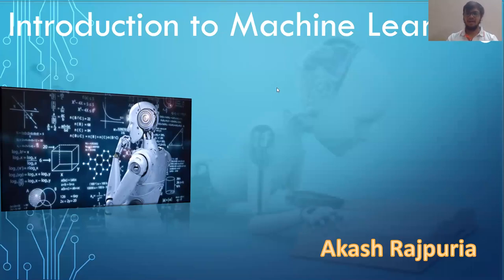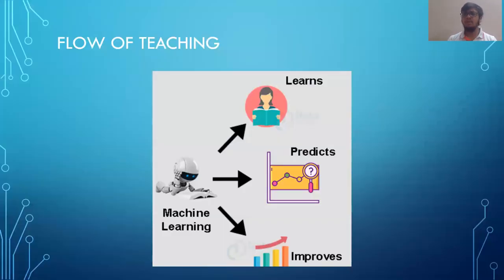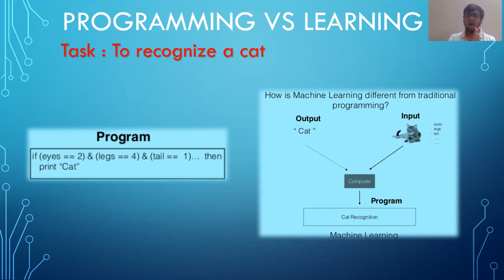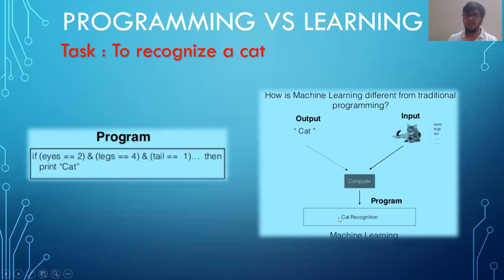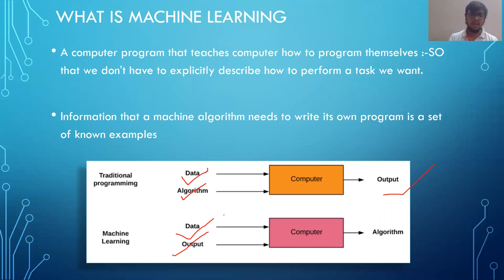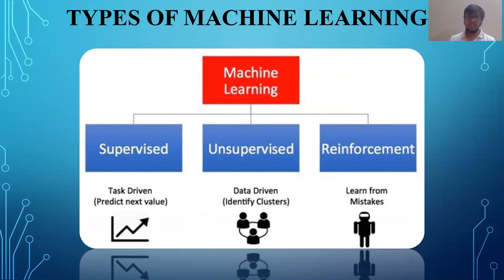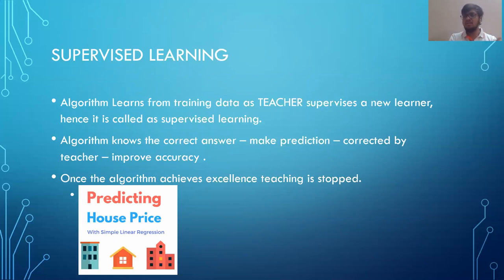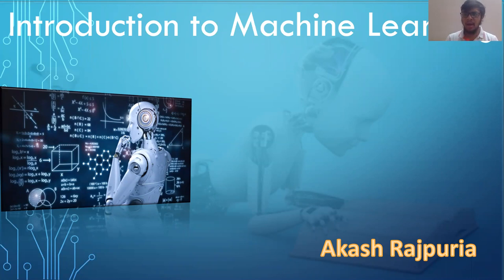Introduction to what is Machine Learning? Teaching Machine? Everything to know...!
(1)How Machine Learning is Different from Traditional Programming?
(2)What is Machine Learning? How to Teach Machines?
(3)Flow of Teaching
(4)Real-World Examples